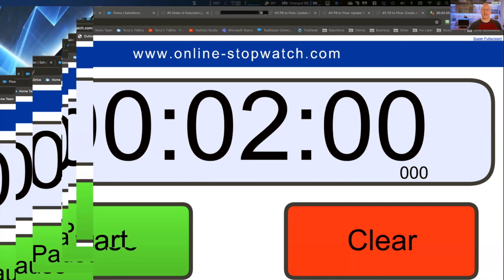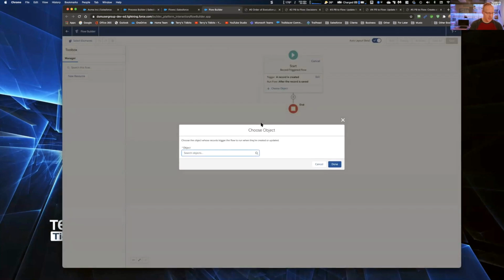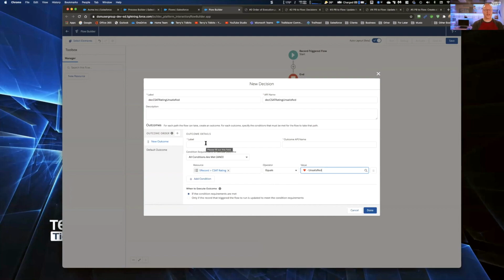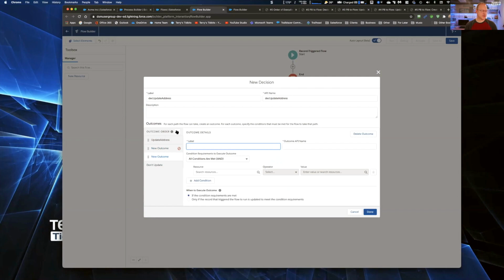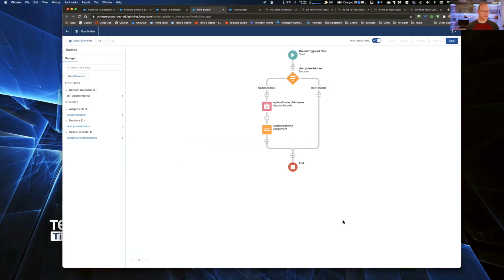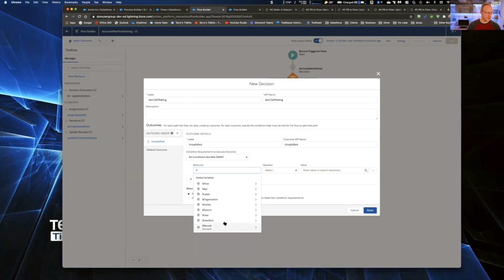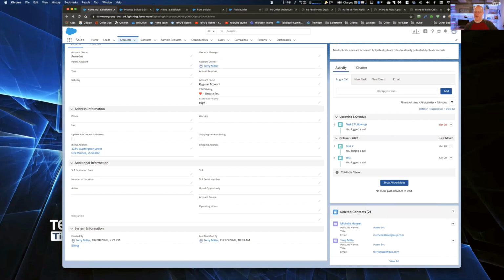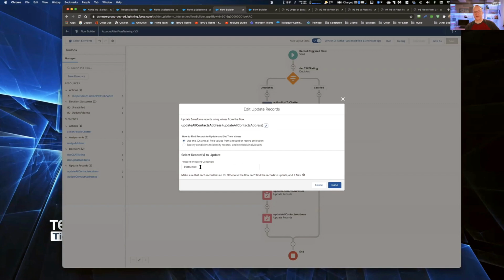Let's Get Flowing: From Process Builder to Lightning Flow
In this session, we learn how similar Process Builder is to Record Triggered Flows.  We compare how we create a flow, update records, post to chatter.  We hit on a few additional concepts along the way.

0:00 Intro
1:53 Welcome
2:25 Change Game
6:20 Automation Tools Change
8:15 Process Builder Demo
10:12 Process Builder
13:35 Create our Before Record Trigger Flow
17:10 Order of Execution
20:57 Create a Decision
25:20 Update a Record with an Assignment
27:03 Saving & Activating our Flow
27:48 Adding addition Decisions
28:36 Create our After Record Trigger Flow
29:20 Create a Decision
31:41 After Record Available Elements
33:03 Update a Record with an Update Report Element
41:50 Create a Chatter Post
46:28 Version Control
47:40 Random Fixes & Thoughts & Q&A

Terry is available to speak at other User Groups. If you're interested in having Terry present at your User Group, you can reach out to him on his